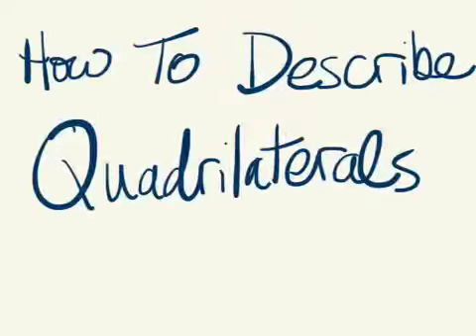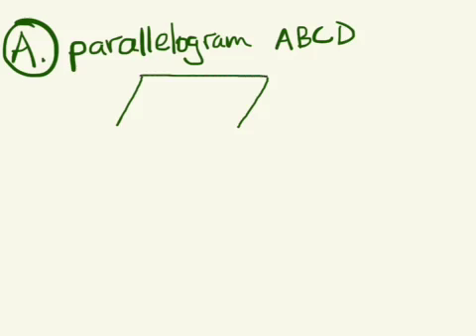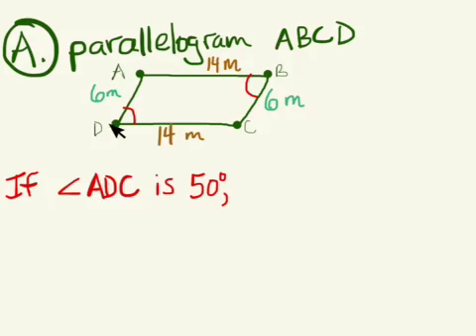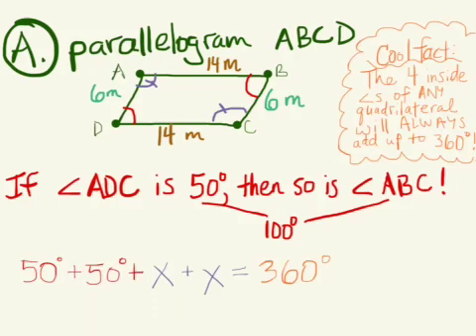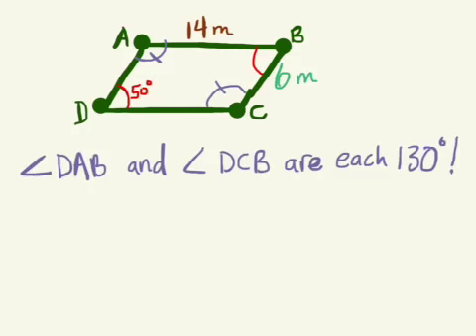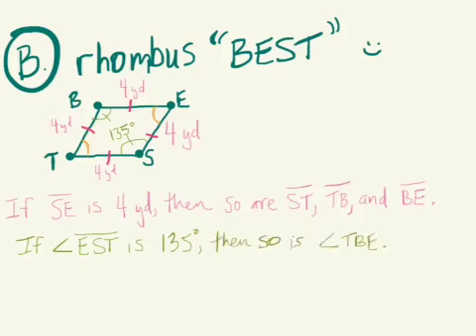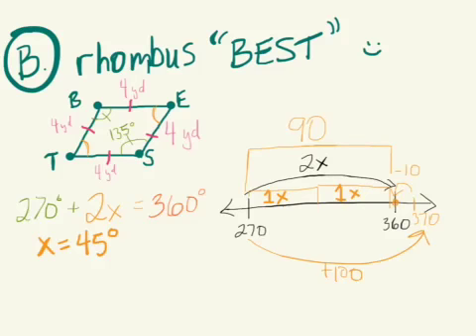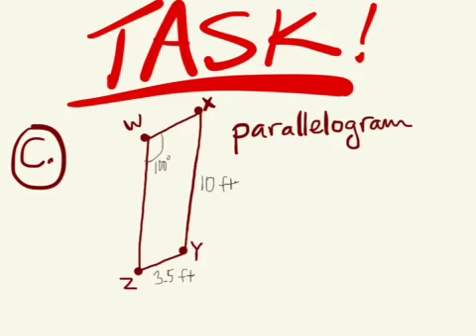How To Describe Quadrilaterals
The focus is on parallelograms, including rhombi, and using the descriptions & attributes to find missing side lengths and angles.